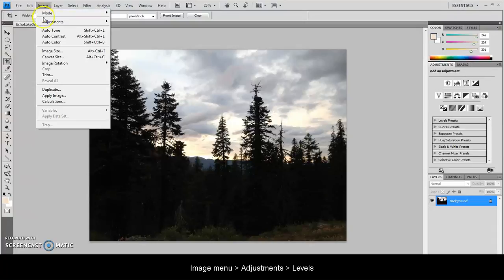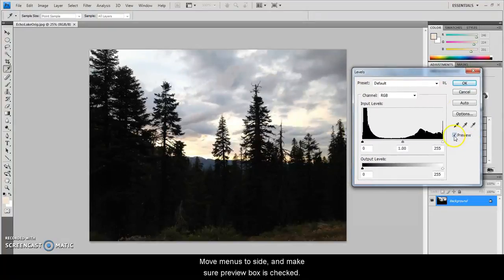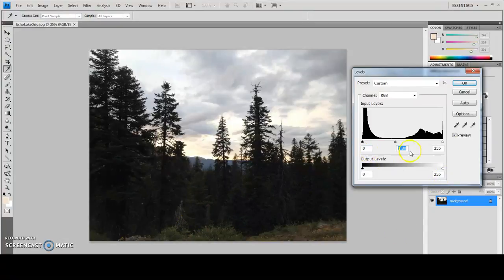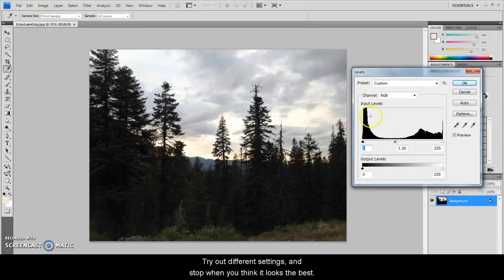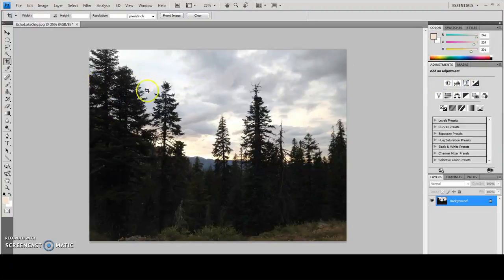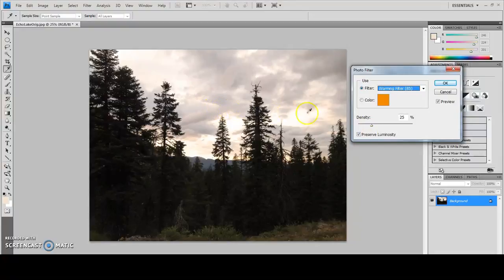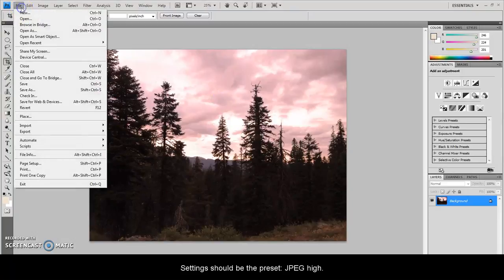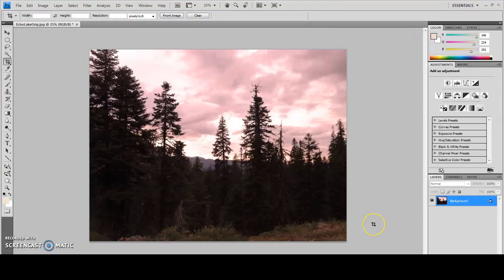Filtered Photo Demo 1